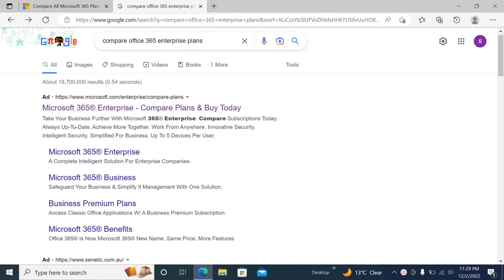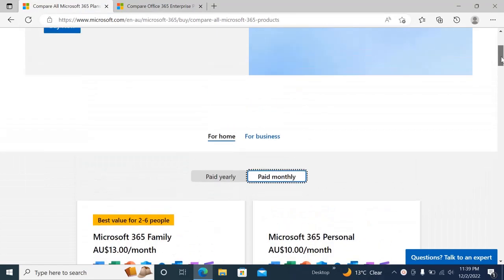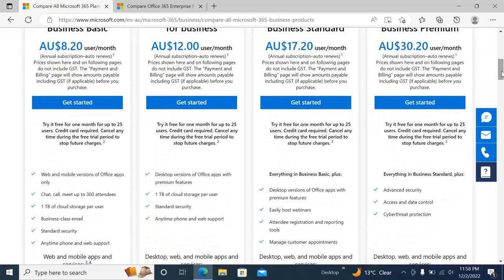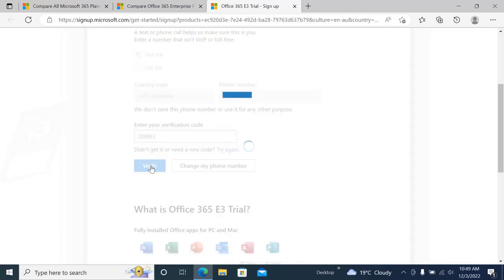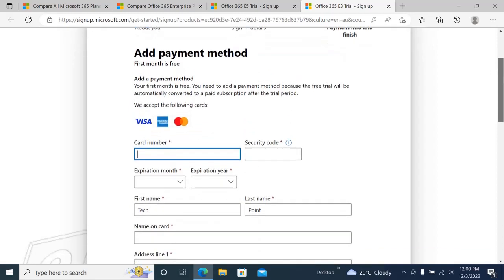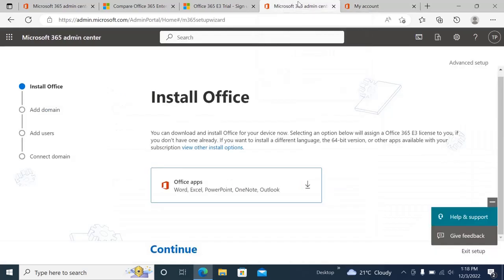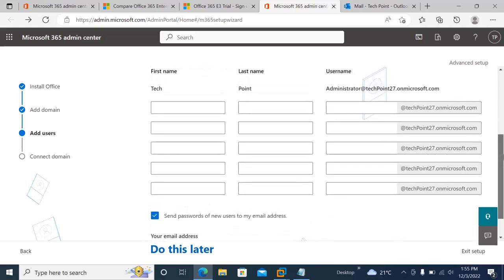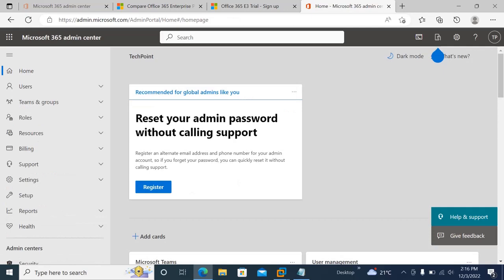Lab1: Purchase office/ Microsoft 365 enterprise plan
Microsoft 365
Improve productivity and foster a culture of collaboration with connected experiences.
• Transform how you manage your business and enhance customer relationships with integrated workflows.
• Proactively protect your employees, data, and customer information with intelligent security.

When you create an account then your company is going to be the tenant and Microsoft will be kind of landlord.